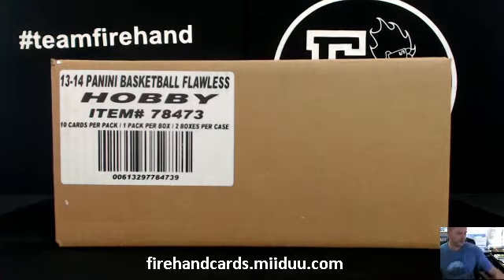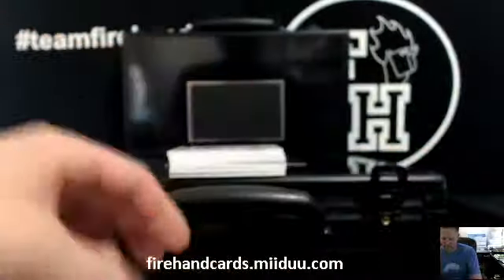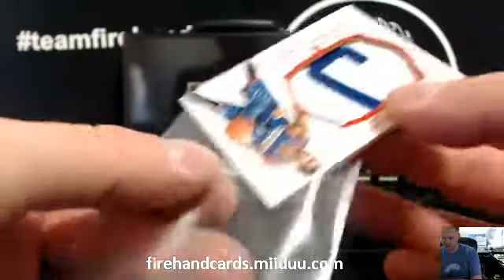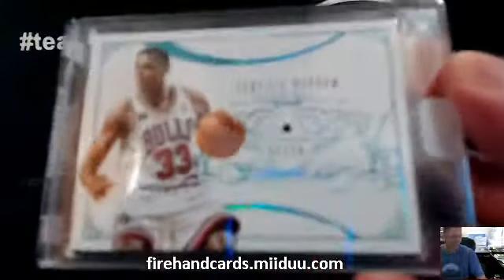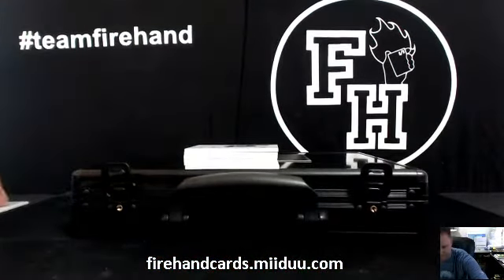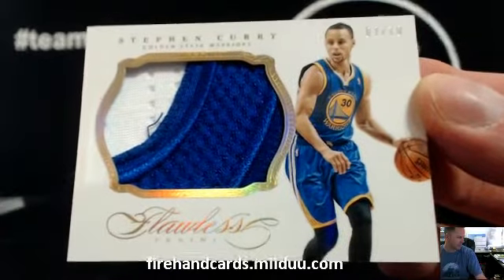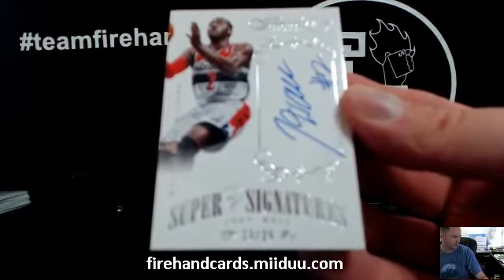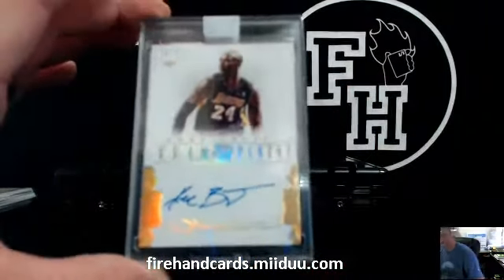2013-14 Flawless Basketball Random Player Case Break #4 ~ 6/11/15